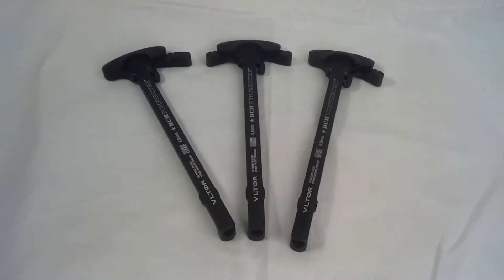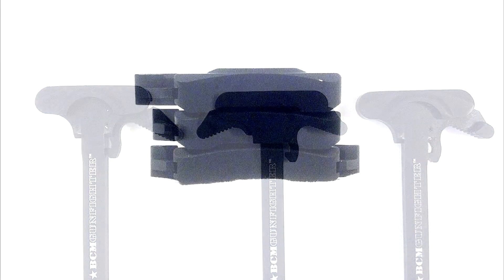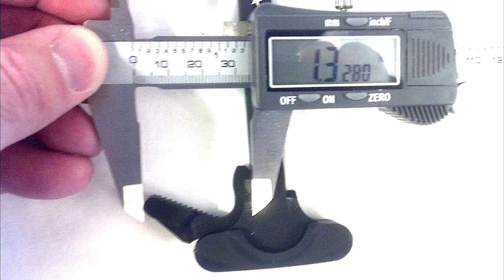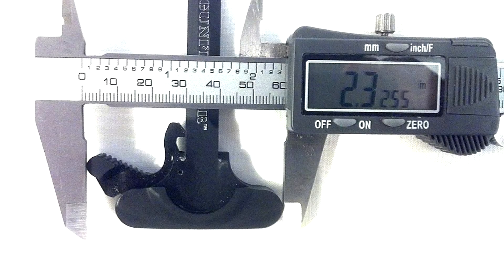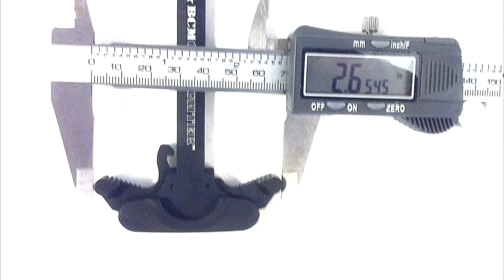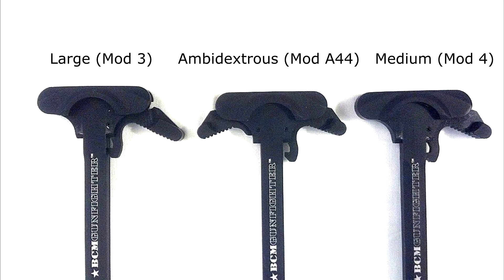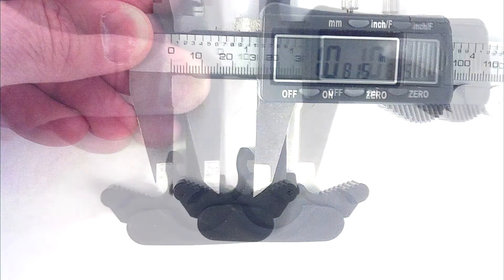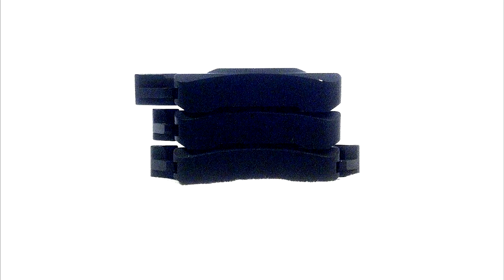BCM GUNFIGHTER Charging Handle Comparison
This video is a pictorial comparison of the BCM GUNFIGHTER charging handles.  I compare the Medium (Mod4), Large (Mod3), and the Ambidextrous (ModA44).